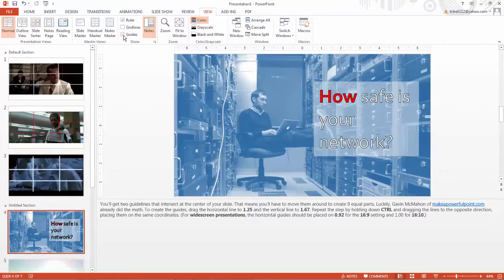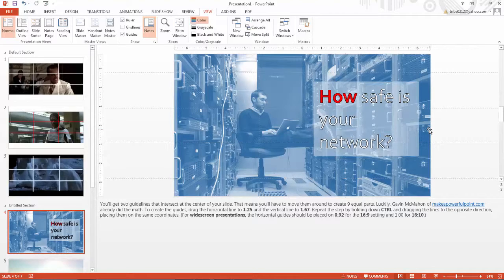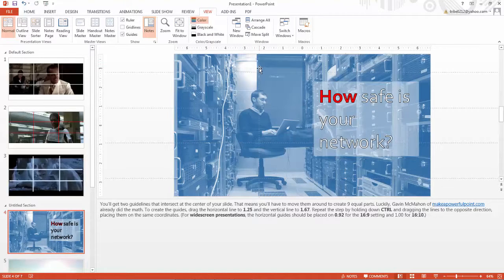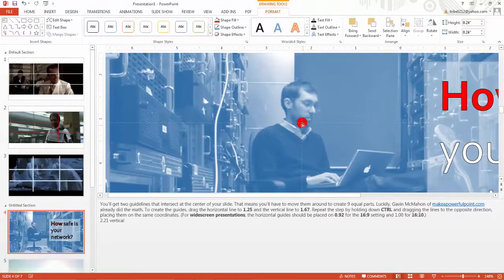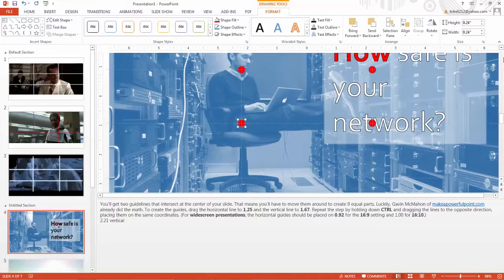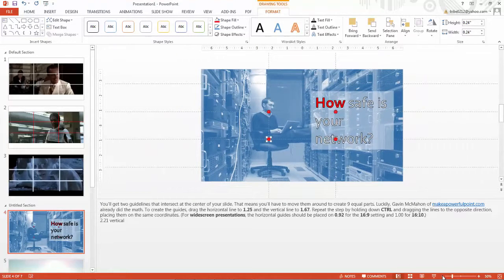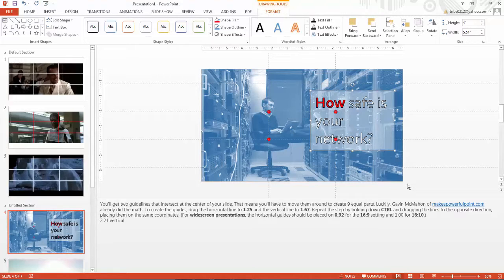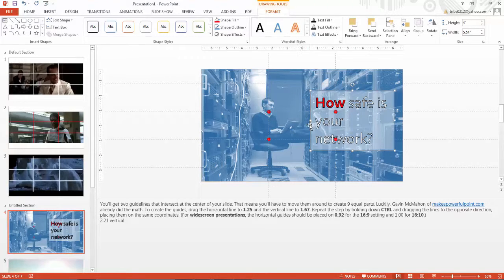How to make better PowerPoints using the rule of thirds.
The rule of 3rd is common practice in both the world of photography and film but it is also practice many use in PowerPoint presentations. I will show you an example of how I used this practice in a presentation.
This video is an except from my Udemy course PowerPoint: Become an Expert in a Weekend.